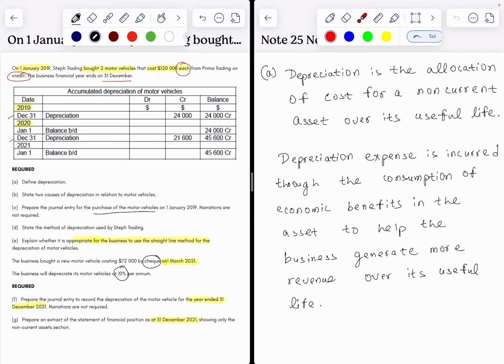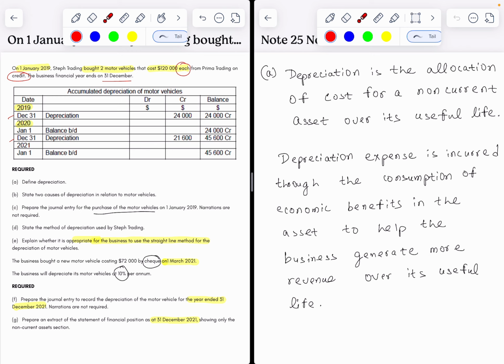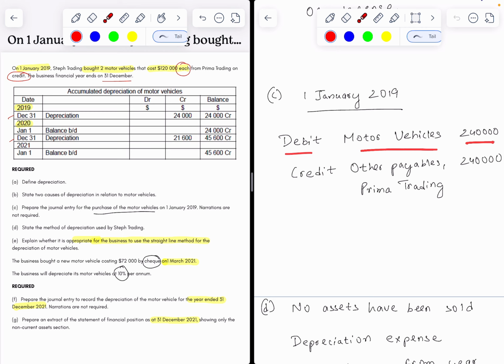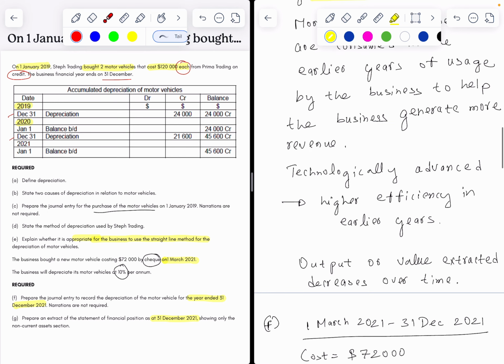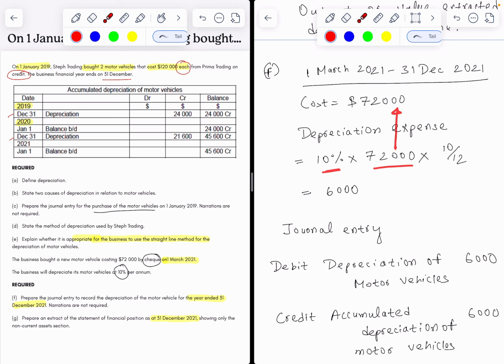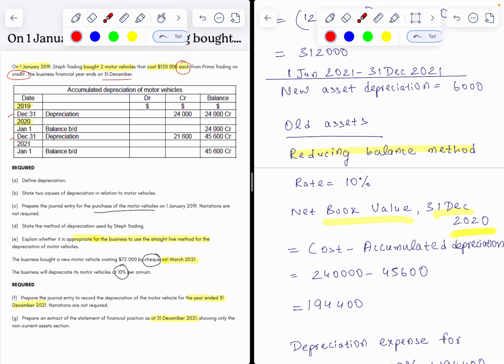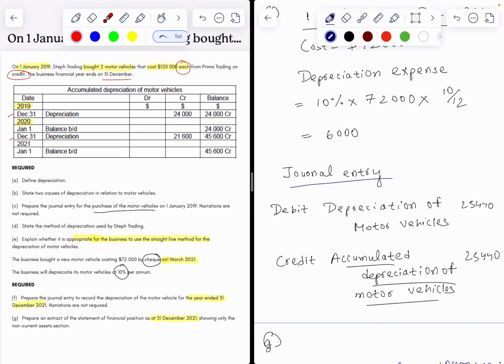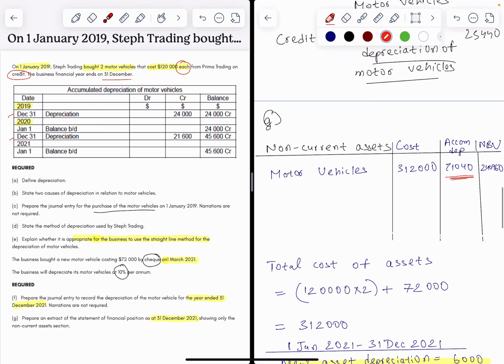Singapore Sec 4 POA 7087- Non Current Assets (Practice Question)